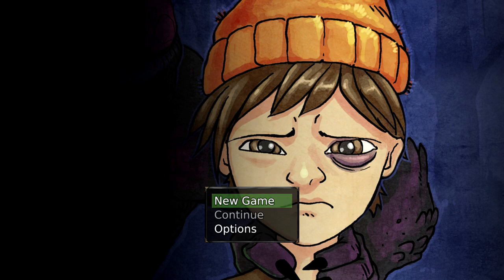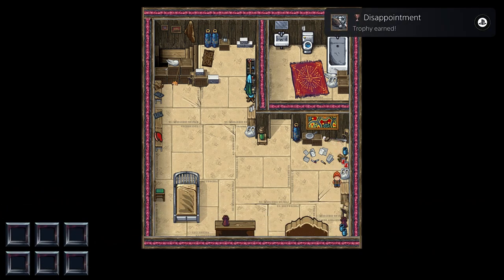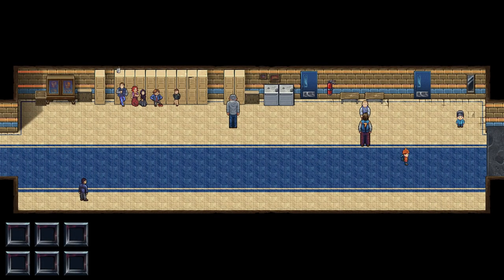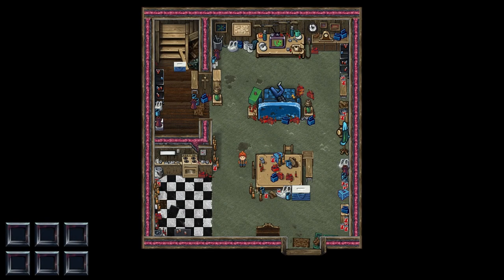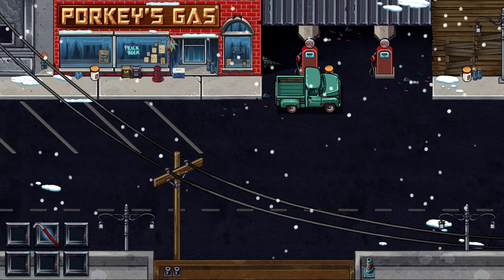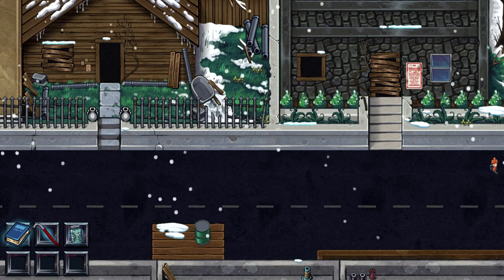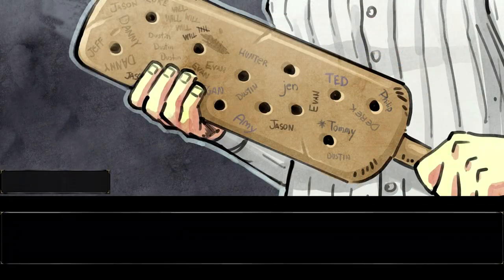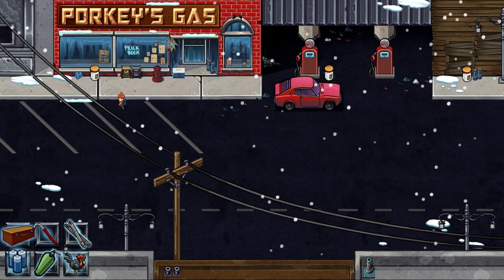The Prince of Landis Trophy & Achievement Guide - 100% Platinum Walkthrough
01:18 Visiting Oregon
02:28 Sweet Mudflaps
02:38 Worthless
02:25 1980's Cable
03:10 Party Line
03:20 Empty Cupboards
03:40 Pawn Shop
03:55 Disappointment
04:02 Real Healthy Self Image
05:33 Close encounter
06:43 A nice place to rest
07:25 Checking the power
07:59 Nose for secrets
09:14 Checkin Them Doors
09:30 Glimpse of Future
10:44 Be more cunning
11:16 Canned
11:39 Flattened
12:31 Hospitable
14:11 It is Free, Man
16:16 There Has to be a better way
17:59 bringin home the copper
1904 Higher Learning
19:10 Now find the ligthning
21:13 A crunchy snack
22:21 Show some respect
23:09 Artist
24:10 Roadside Beating
24:25 Grade A Lumber
26:03 Dealing with a big thing
27:48 Toolbox
28:13 Discount
29:32 The Grim Feast
30:58 Final meal
31:02 Oregon trial Platinum